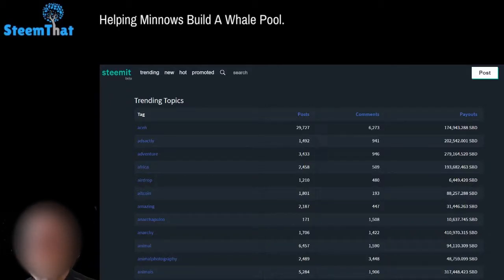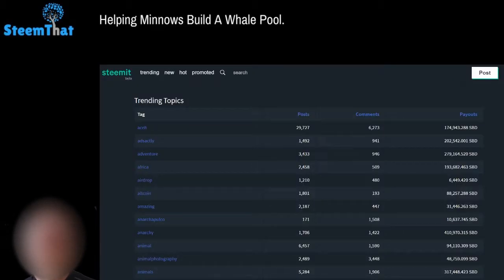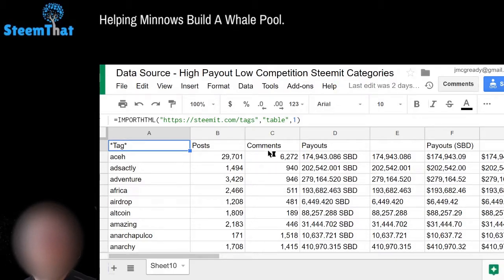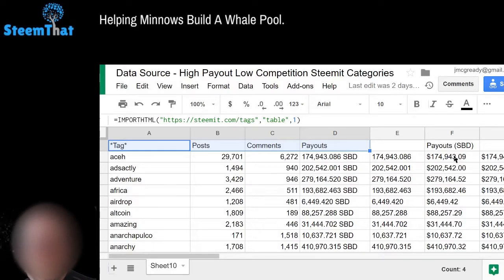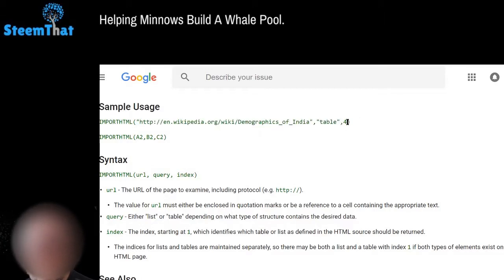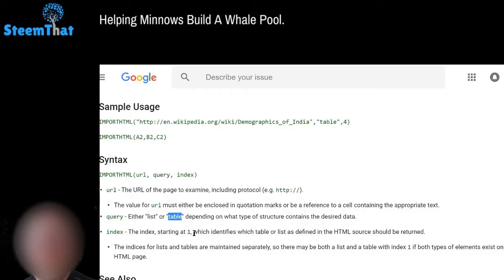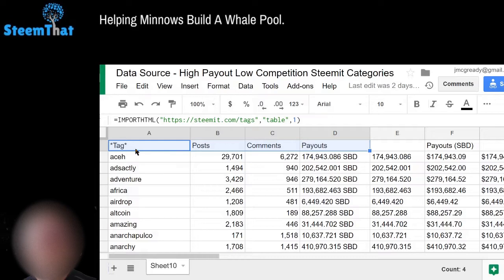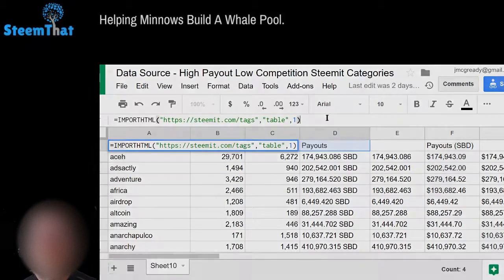How to import a website table into Google Sheets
How to find the index number of a table